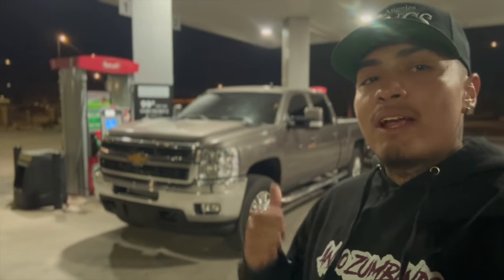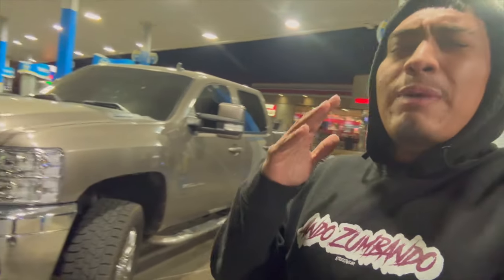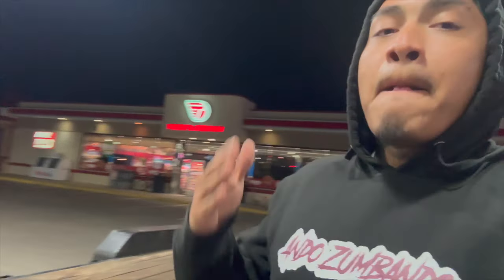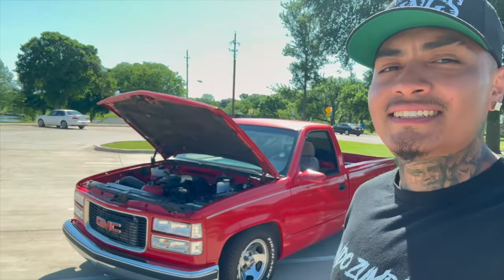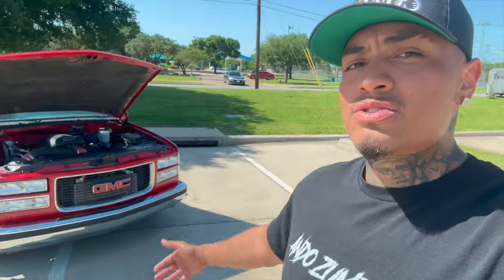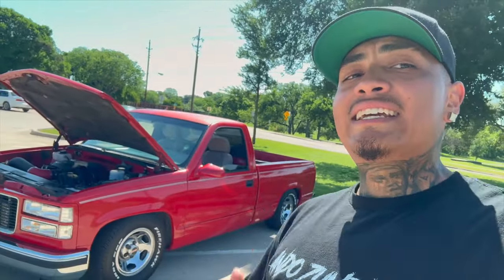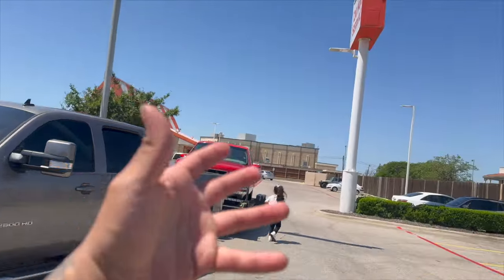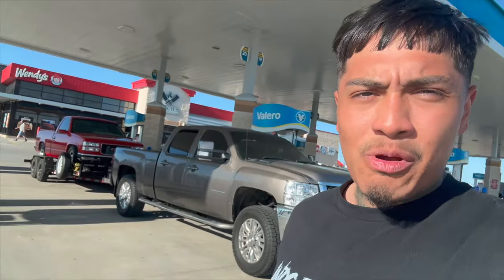MY NEW LS SWAPPED OBS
IN TODAYS VLOG I WENT TO TEXAS AND BOUGHT A NEW TRUCK. BEAUTIFUL LS SWAPPED 6.O CAM 4L80 AND MORE.